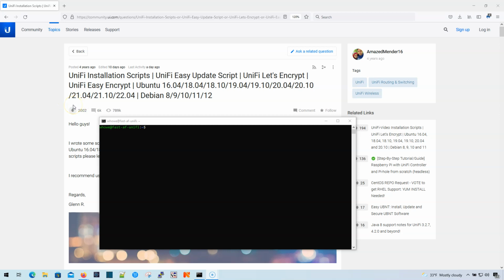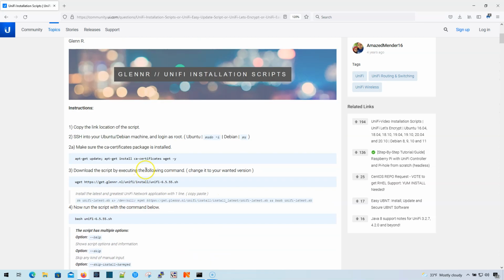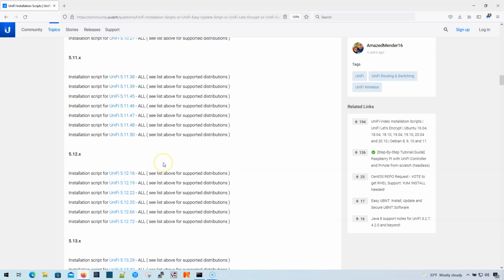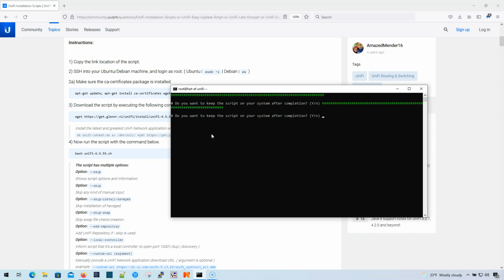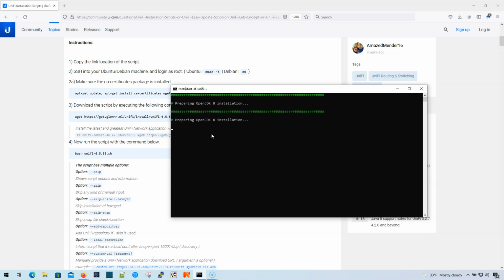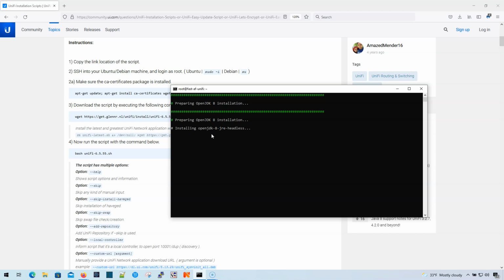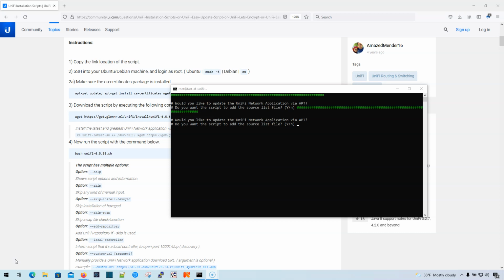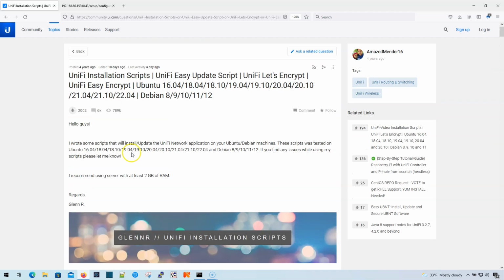The Easiest Self Hosted UniFi Installation Ever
Thanks to Glenn for creating and maintaining this easy UniFi installation script!!

Time Stamps:
00:00 - Intro
00:15 - What is it?
00:52 - Script in action
10:55 - Wrap Up